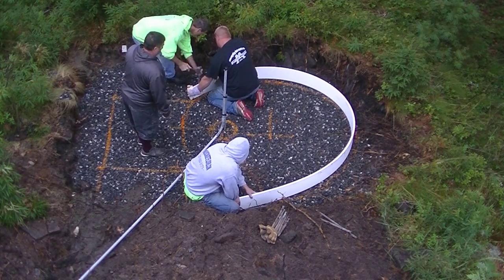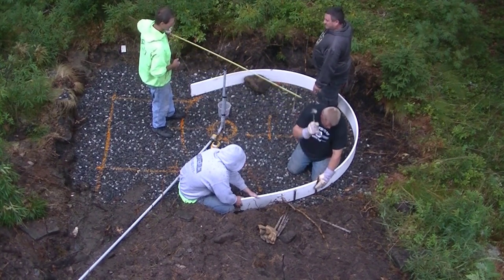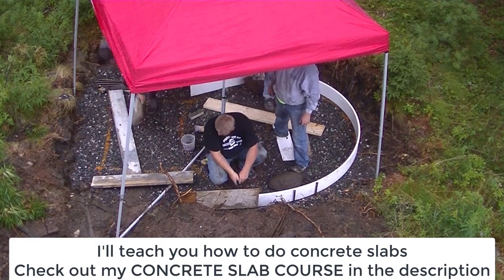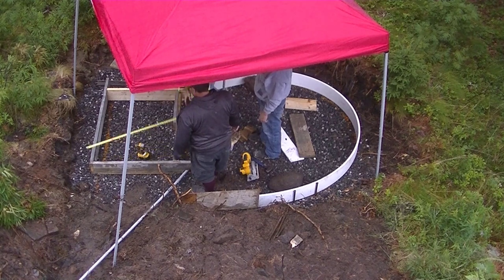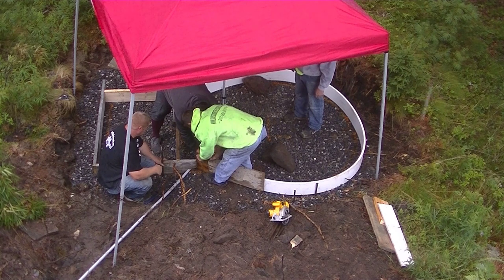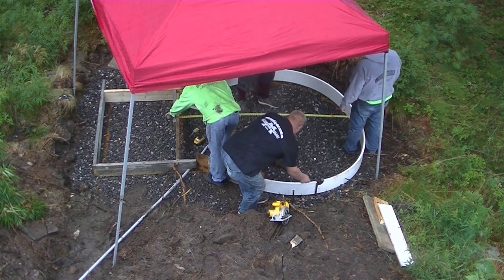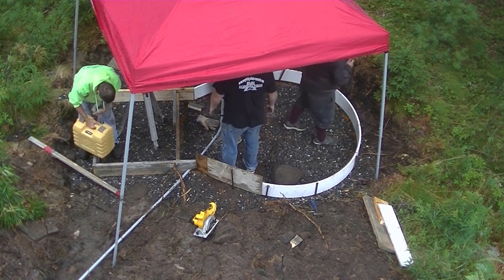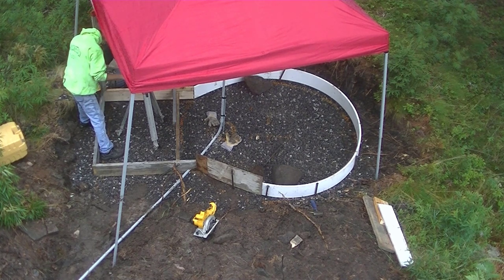How To Build A Circular Hot Tub Slab | Part 1 Forming the slab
In this video I'm going to show you how to form a circular concrete hot tub slab.

I'm using a pvc Azek 1 x 8 trim board for the circular form. This material bends very easily without breaking.

If you're installing a hot tub slab, whether it's circular to square, the basics are always the same. Lay out your boards, check for square, or radius in this case, pin the boards in place, then set the forms to grade.

Forming a hot tub slab is just like forming a garage slab or a house slab, it's just smaller.

Watch us form this small concrete slab, and then watch us pour and finish the concrete in Part 2.

IF YOU WANT TO LEARN FROM ME, HOW TO FORM AND POUR A CONCRETE SLAB, MY COURSE BELOW WILL TEACH YOU ALL YOU NEED TO KNOW.

TOPCON LASER LEVEL:

DEWALT PENCIL VIBRATOR TOOL:

INVERTER GENERATOR LIKE WE USE:

HAND FINISHING KNEE BOARDS:

MAG FLOAT & STEEL TROWEL SET:

2" MARGIN TROWEL:

CONCRETE PLACER OR KUMALONG:

CONCRETE FINISHING BROOM:

CONCRETE SCREED:

CONCRETE EDGER:

CONCRETE GROOVER:

BOSCH HAMMER DRILL: